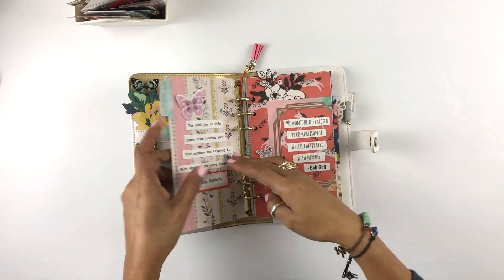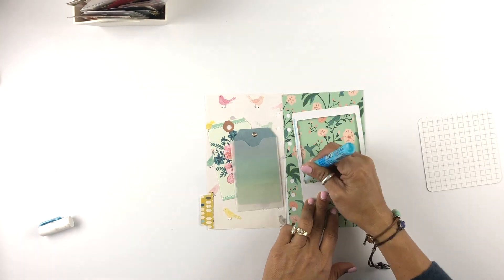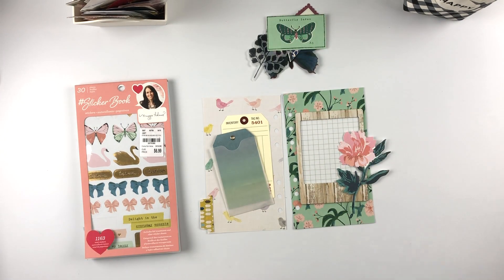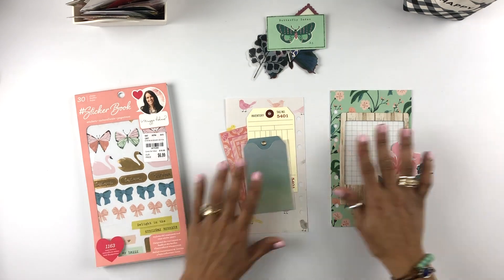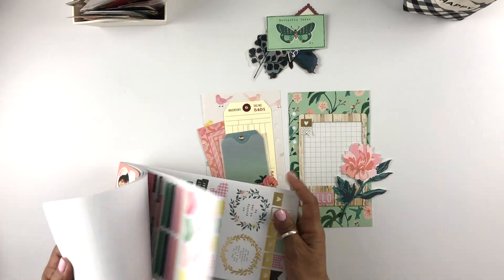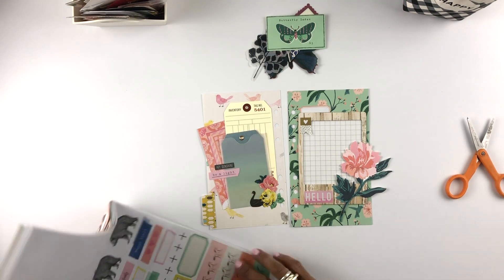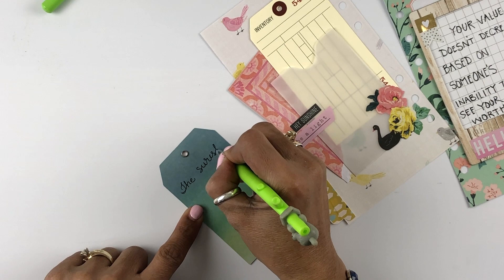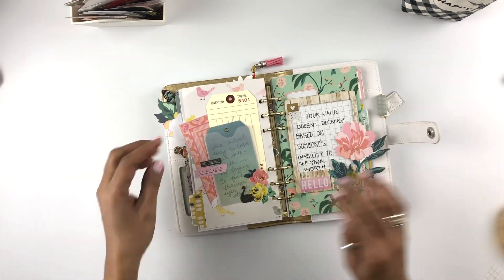Quote journal Process Video/ Worth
Another little quick page in my quote journal/binder
Supplies used: